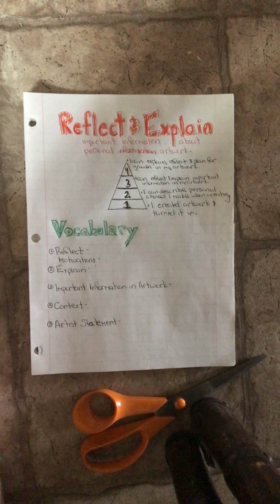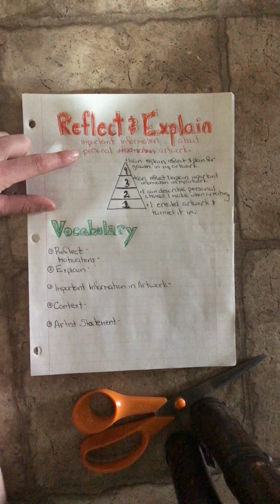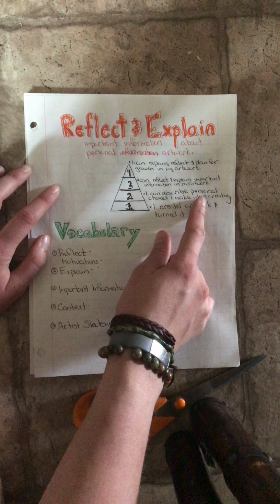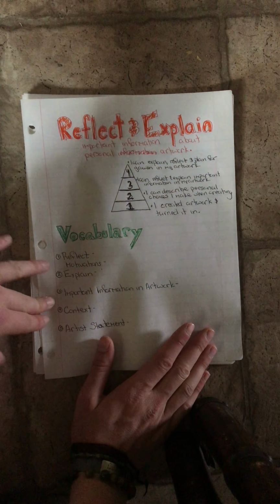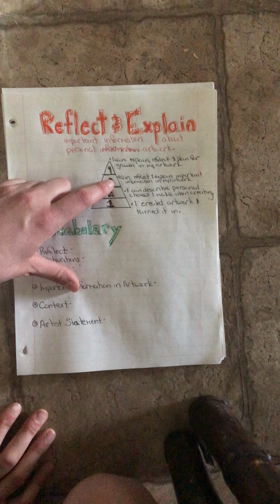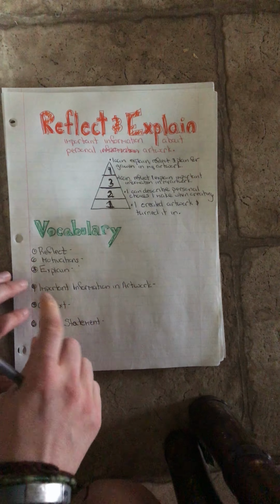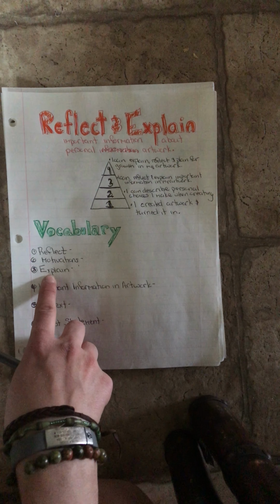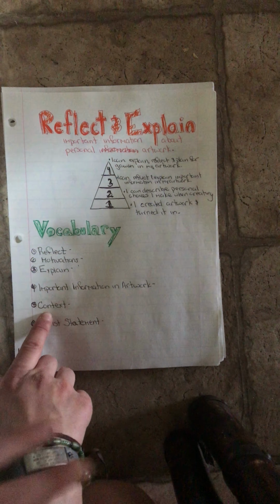Reflect and Explain